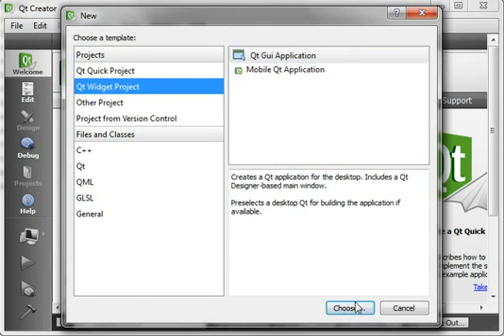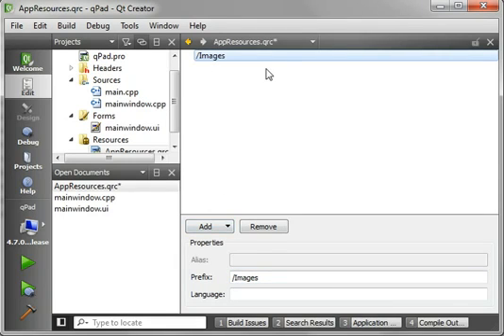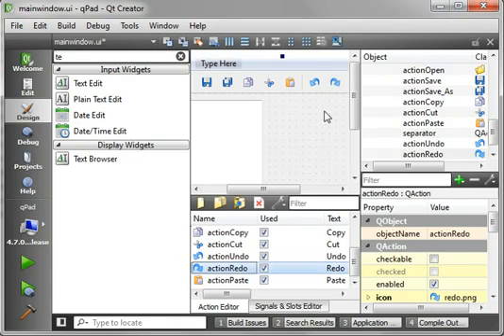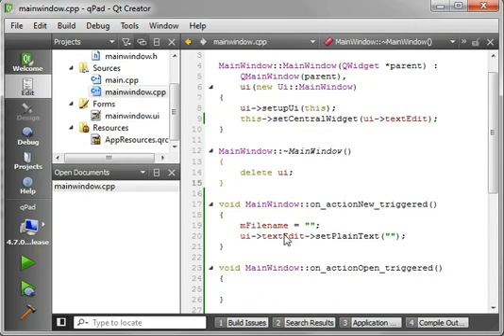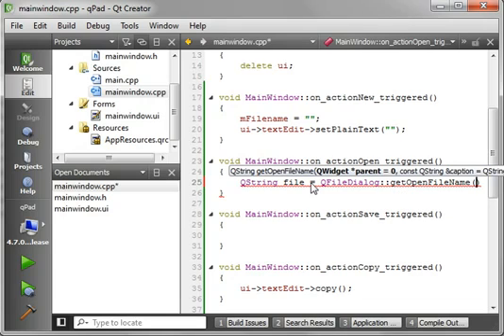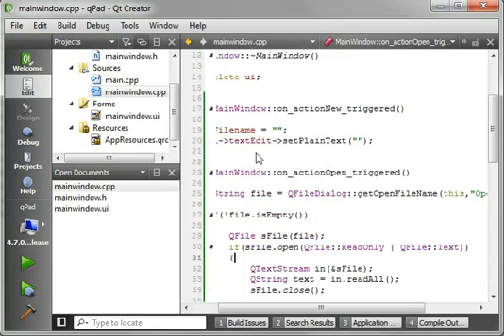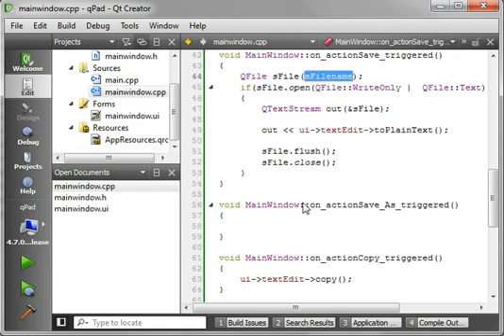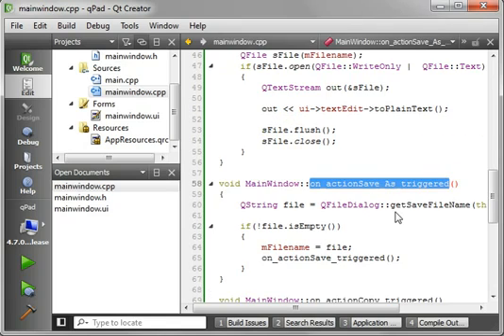C++ Qt 91 Simple Application NotePad